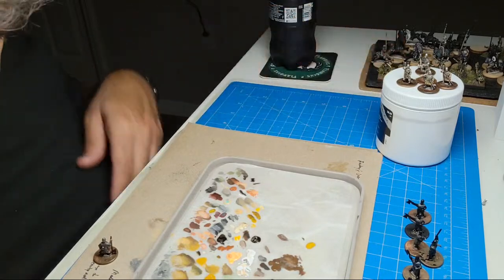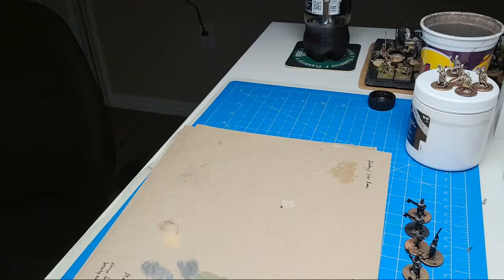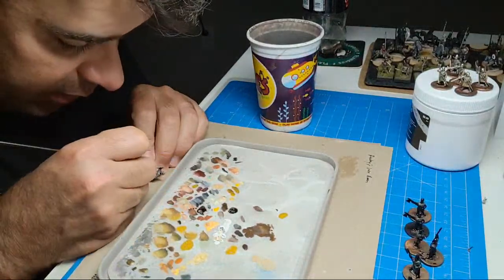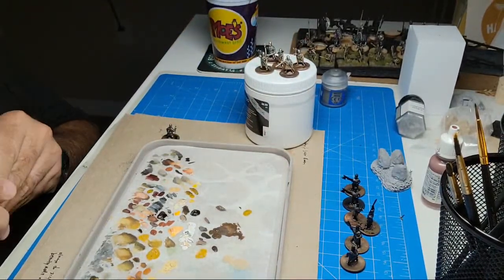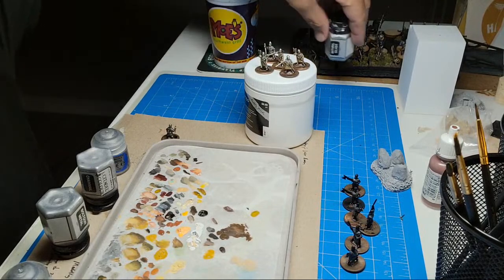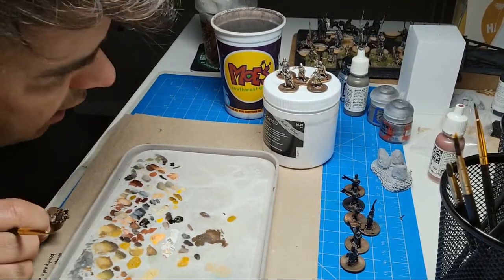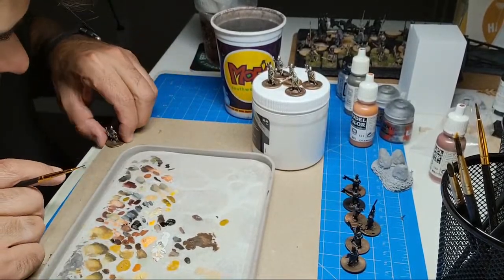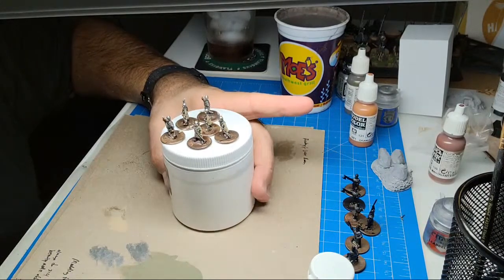8-21-20 Friday Night Painting!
More galloglass painting on my Medieval Irish project.